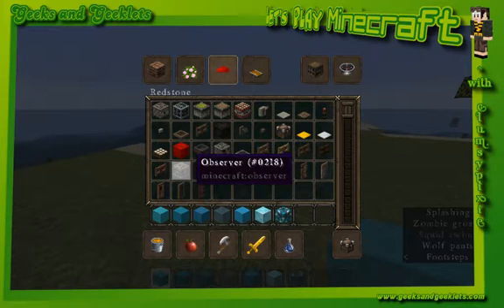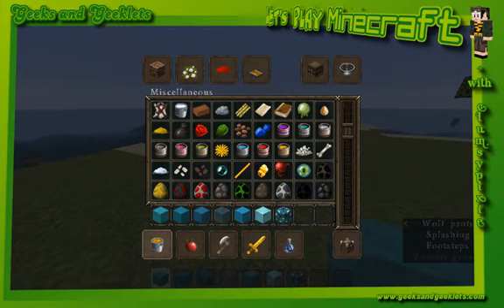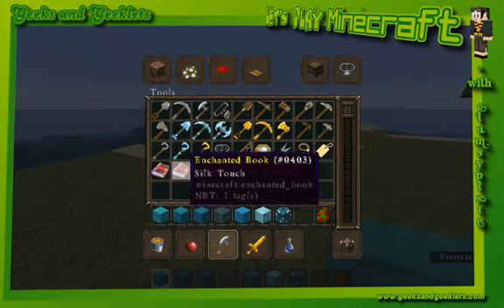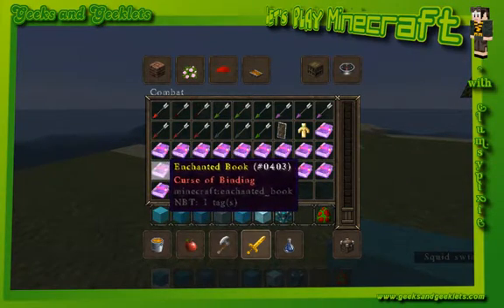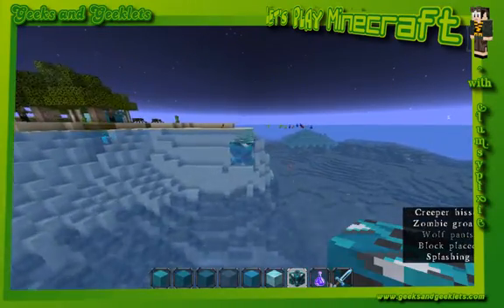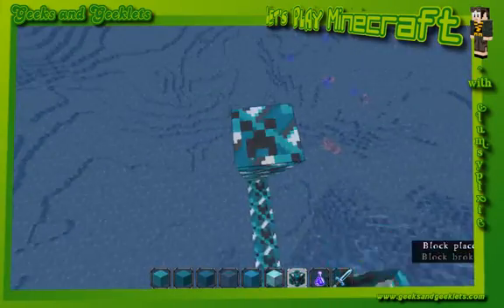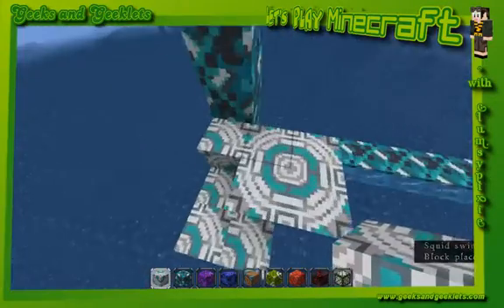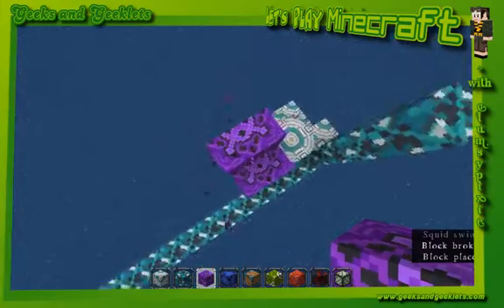Minecraft with Pixie!